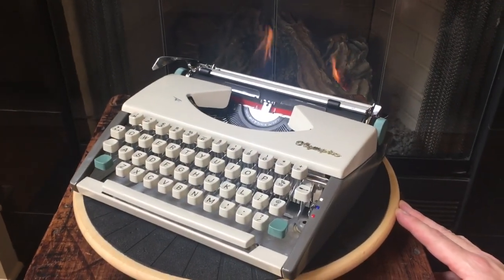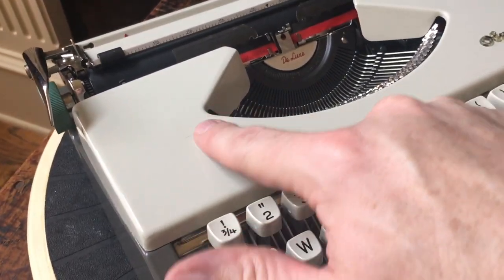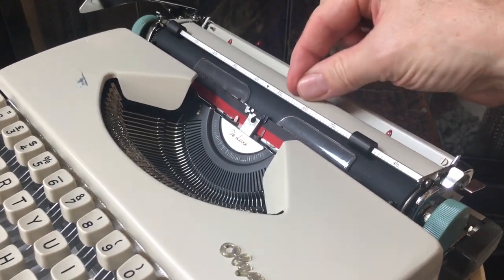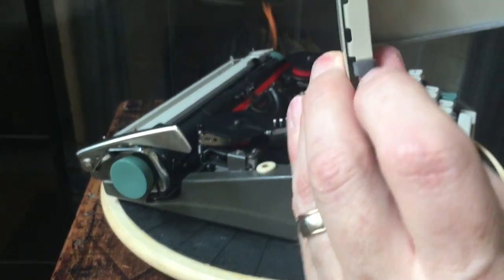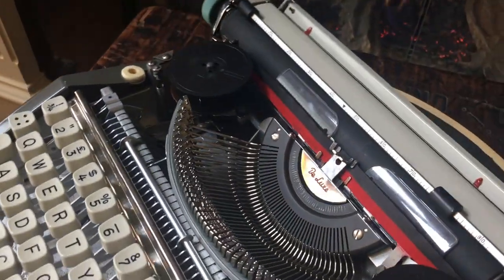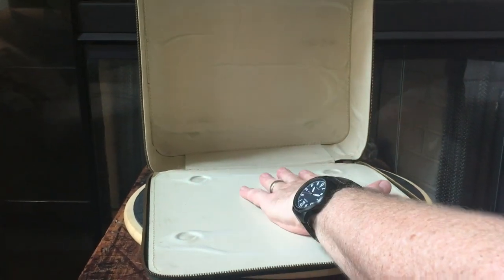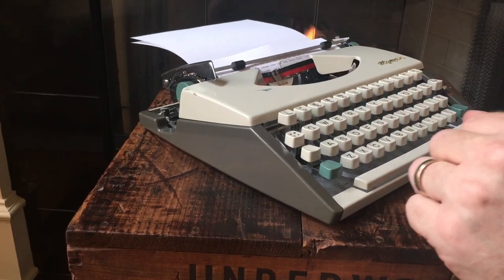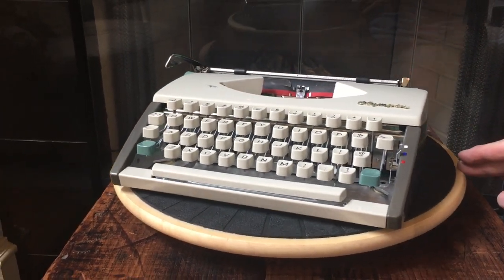[Sold!] For sale video review: 1964 Olympia SF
[Sold!] For sale: 1964 Olympia SF. Precision German engineering. Cleaned, tuned, and adjusted. Ready to write!